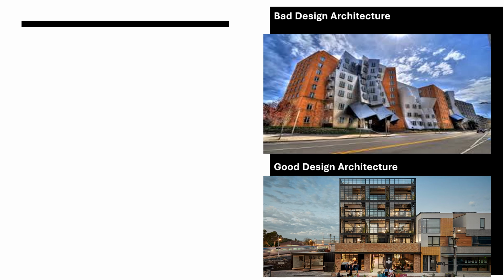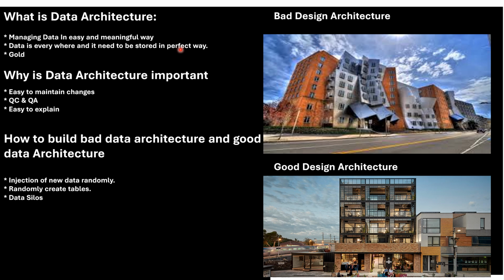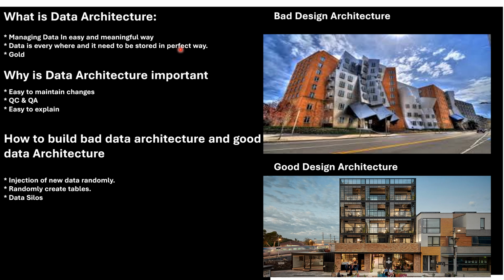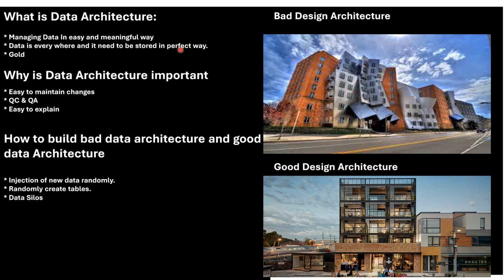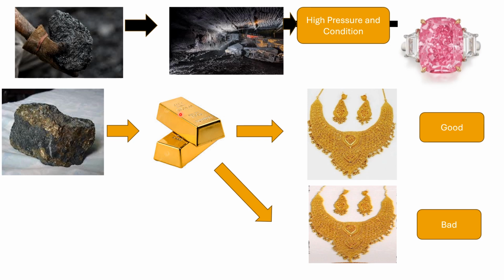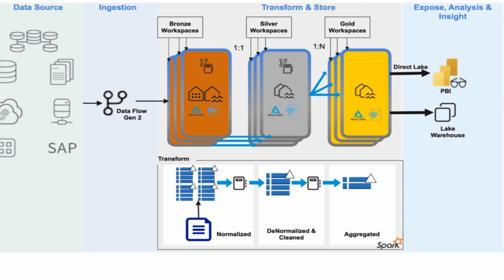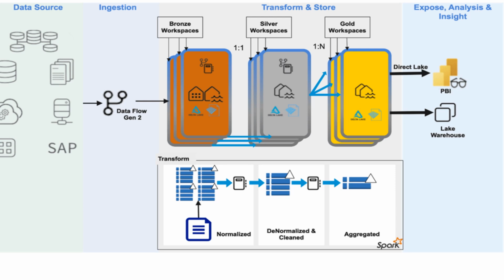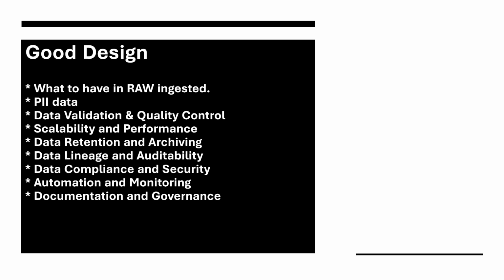What Makes Good Architecture? Key Principle and Elements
What makes a computer system fast, efficient, and reliable? In this video, we'll examine the art of good architecture in computer engineering, exploring the trade-offs between performance, power consumption, and cost. From pipelining and cache memory to parallel processing and distributed systems, we'll cover the key concepts that underlie good computer architecture.
dataengineering DataEngineering
business DataScience